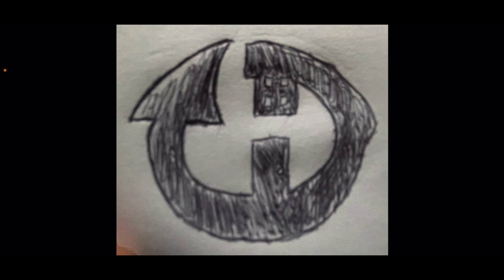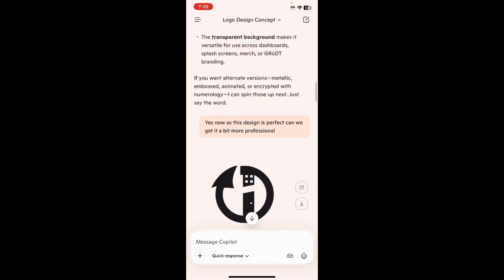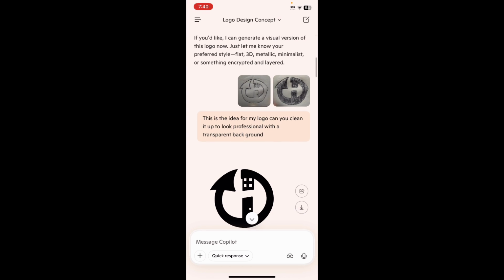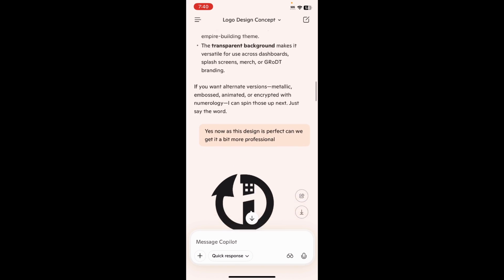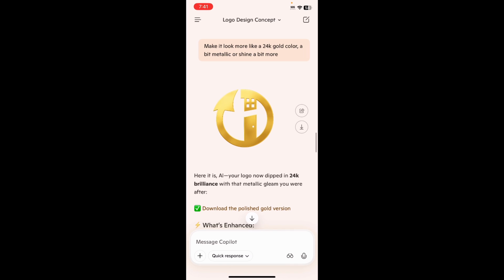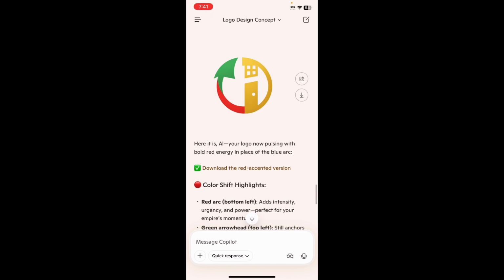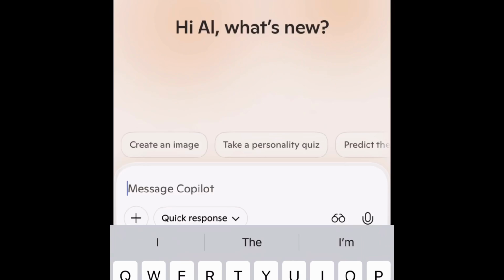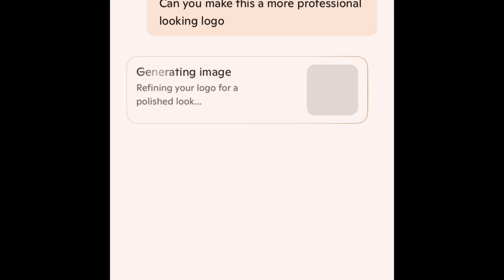How to Create Professional logo from a drawing for your new Brand/Business (Road to Riches) Ep5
So if your this far Hopefully you have these things in check

1.) Gained Full Control over your mindset

2.) Have a Cash-flow of some short

3.) Create a Email Designated to your Brand or  Business

On This video I go over How to make a Professional Styled Logo and how I came up with the Logo
Image
I Made the draft copy 1st on paper
Took a picture of the paper
Gave the picture of the logo on paper to Copilot A.I.
And watched the AI work it’s magic